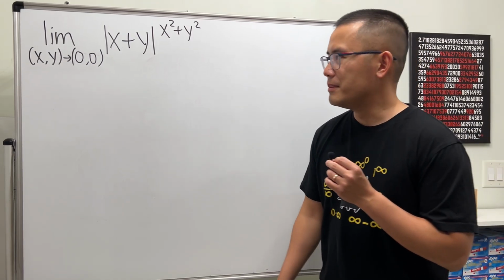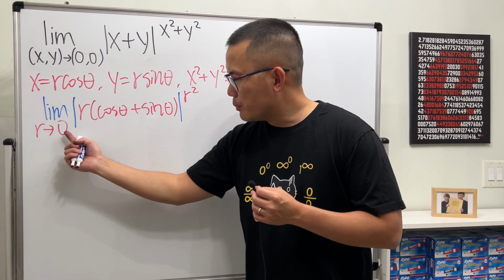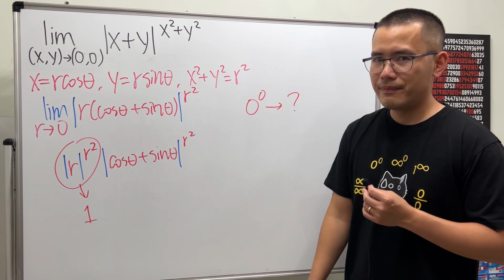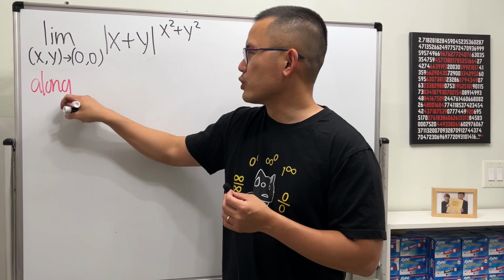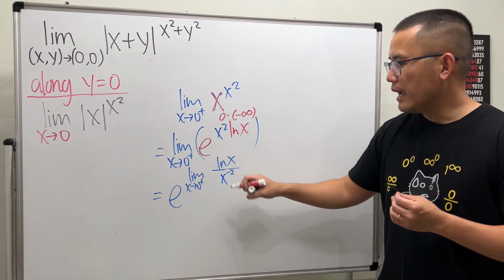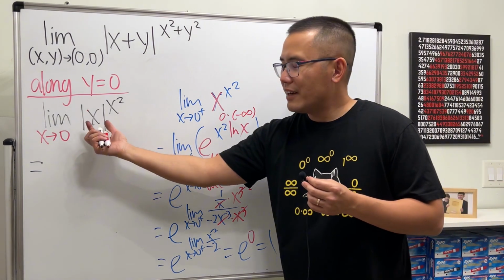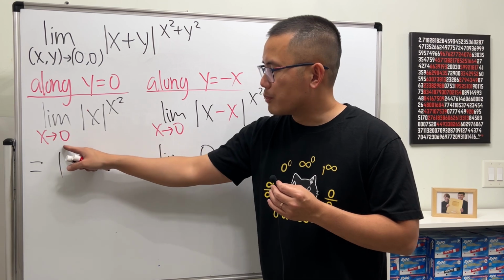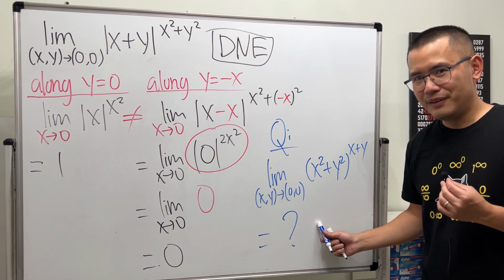Limit with 0^0 form but multivariable version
I asked this limit question on my Instagram and only 46% got this right. Can we use polar coordinates to help use evaluate this limit or how do we show this limit does not exist.